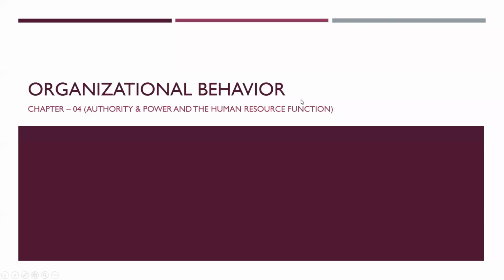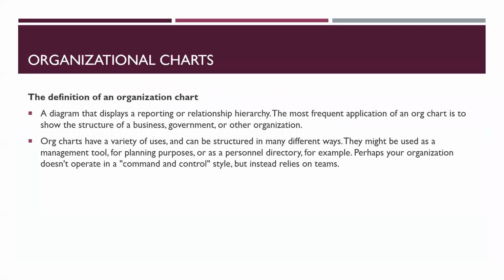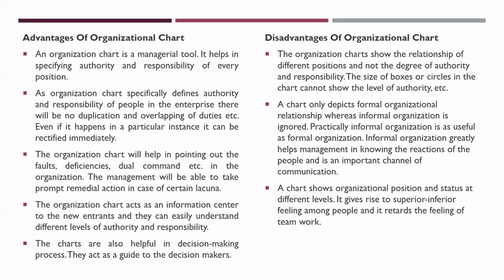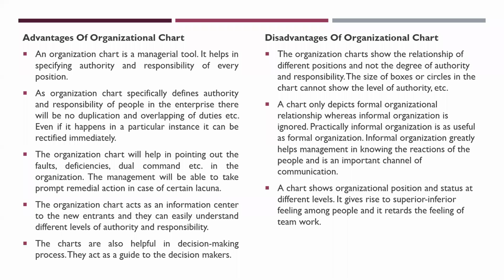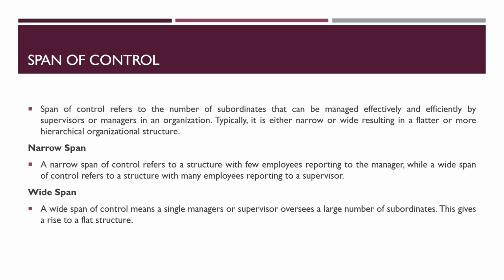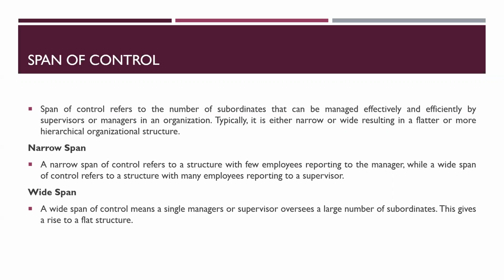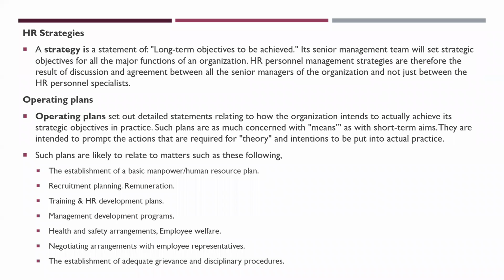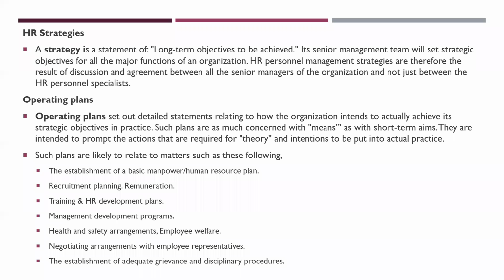OB May 18, 2020